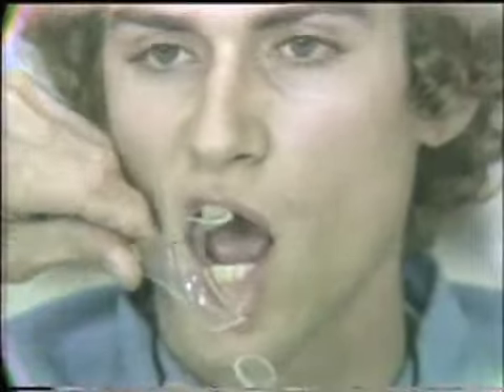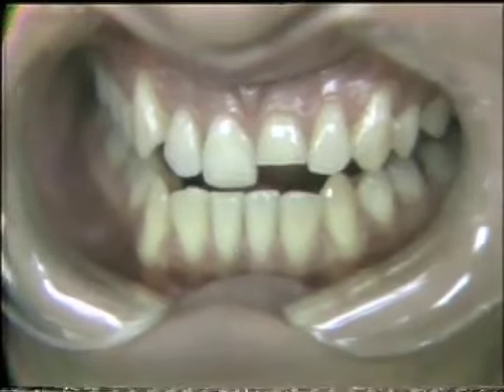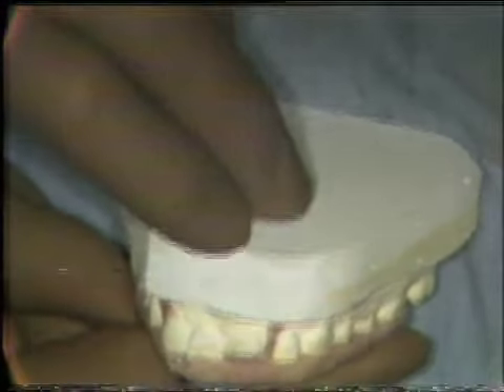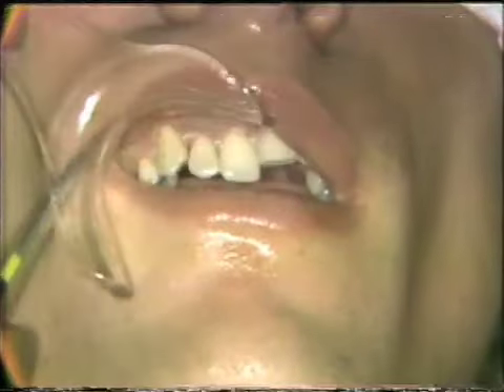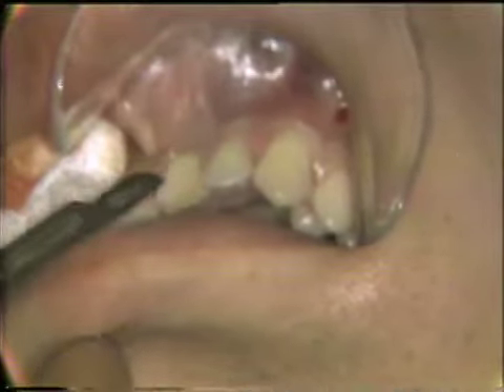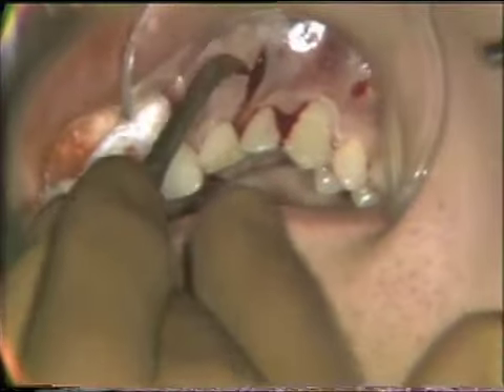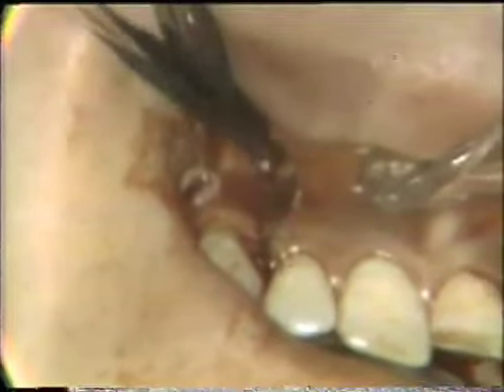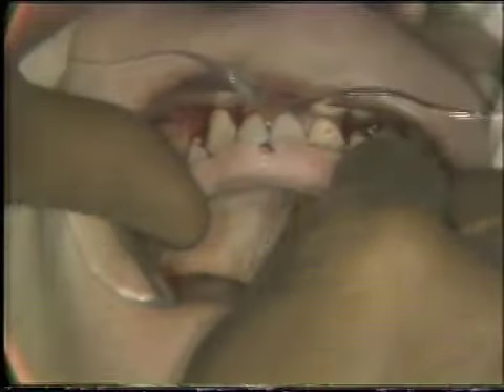Segmental Maxillary Osteotomy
This tape demonstrates the surgical procedure for moving two central and one lateral maxillary incisor forward into proper occlusion. Orig. air date: FEB 3 76